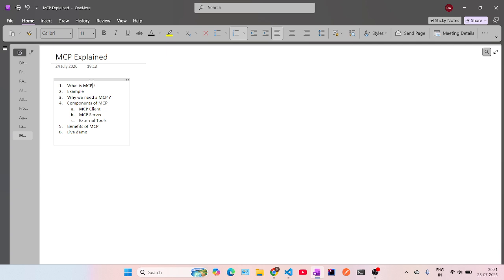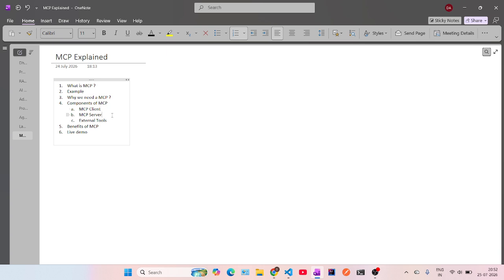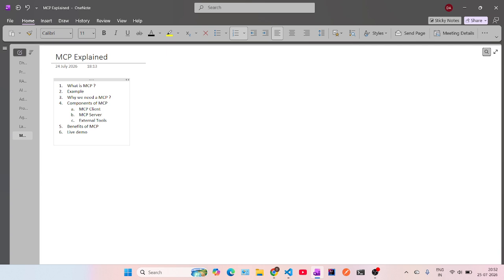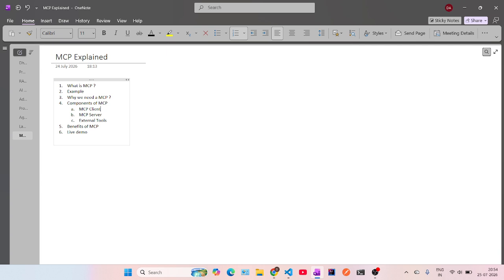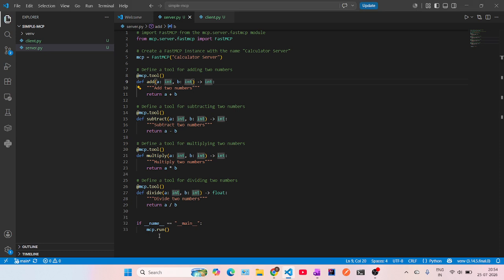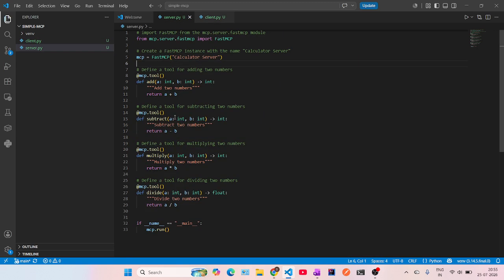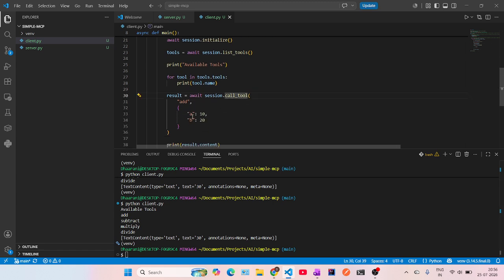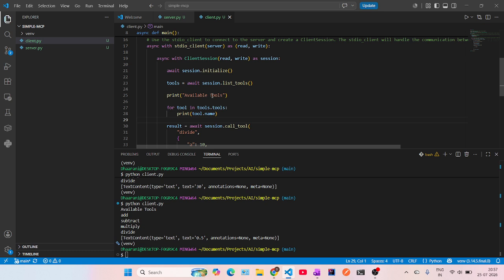Model Context Protocol (MCP) Explained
🚀 Want to understand MCP (Model Context Protocol) without confusing jargon? This beginner-friendly tutorial explains MCP in the simplest way possible using real-world analogies and a hands-on live demo.

If you've heard about AI Agents, Claude Desktop, Cursor AI, or AI tools using MCP but don't understand how they work, this video is the perfect starting point.

📚 In this video, you'll learn:
✅ Why was MCP created?
✅ How MCP works behind the scenes
✅ MCP Client vs MCP Server
✅ MCP vs API – What's the difference?
✅ Real-world examples explained simply
✅ Restaurant & Hotel analogies to understand MCP
✅ Complete request flow from AI → MCP → External Tools
✅ Why MCP is becoming the standard for AI applications
✅ Live Demo: Build and run a simple MCP application from scratch

By the end of this video, you'll have a clear understanding of how AI models connect to external tools like GitHub, Google Drive, databases, Slack, and the local filesystem using MCP.

This video is designed for:

AI Beginners
Software Developers
Python Developers
LLM Engineers
AI Agent Developers
Anyone learning Generative AI
🛠 Technologies Used
Python
MCP (Model Context Protocol)
AI Agents
LLMs
GitHub MCP
Filesystem MCP
VS Code

If you're learning AI from scratch, don't miss the rest of the series:

LLM Fundamentals
Prompt Engineering
RAG (Retrieval-Augmented Generation)
Production RAG
Tool Calling
AI Agents
LangGraph
MCP
FastAPI + AI
End-to-End AI Projects

👍 If you found this video helpful:

Share it with other developers